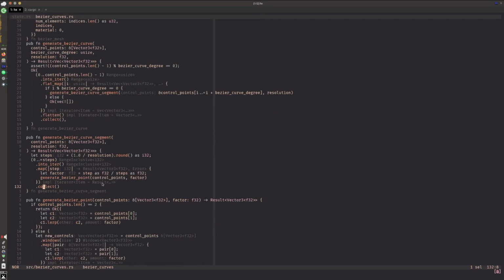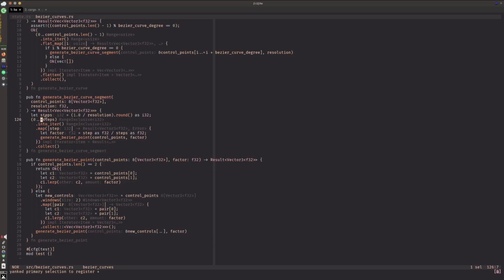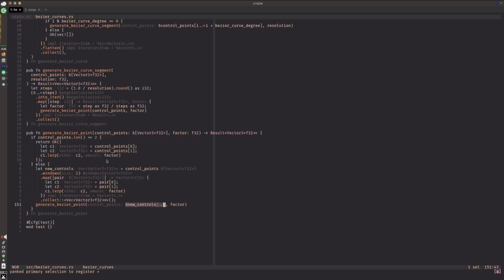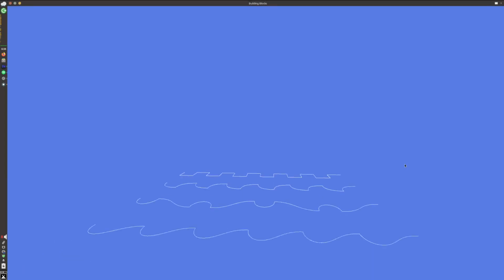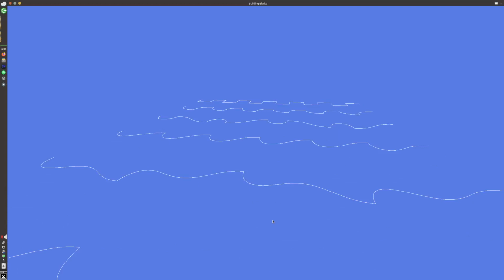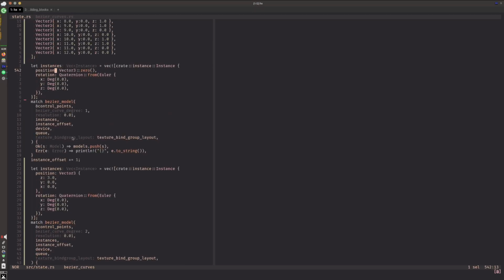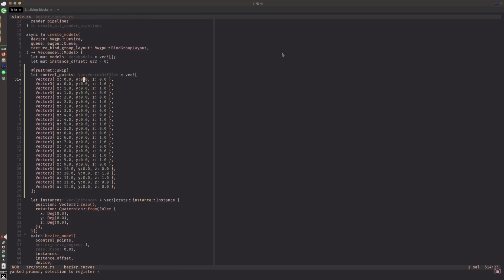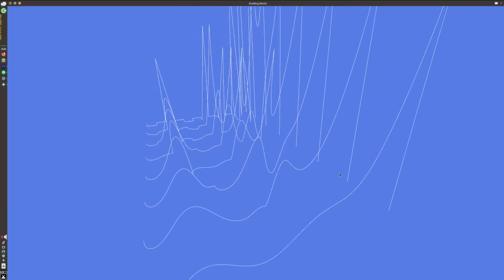Bezier curves with rust wgpu